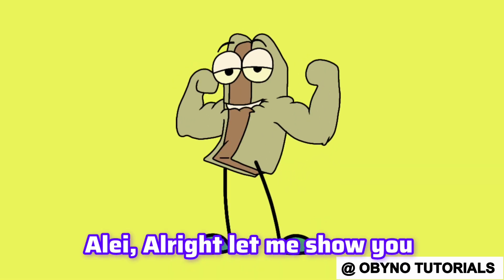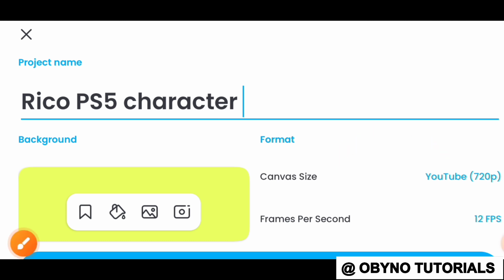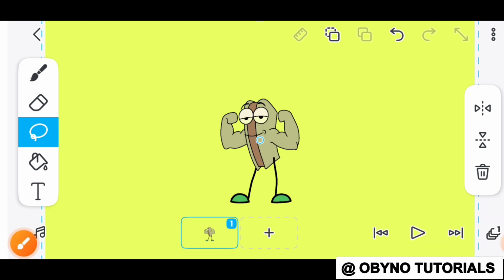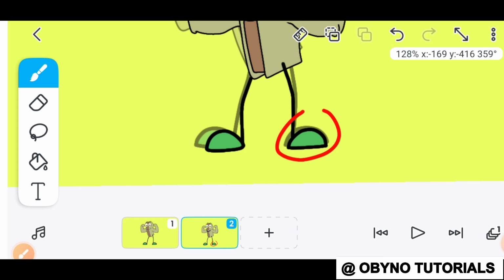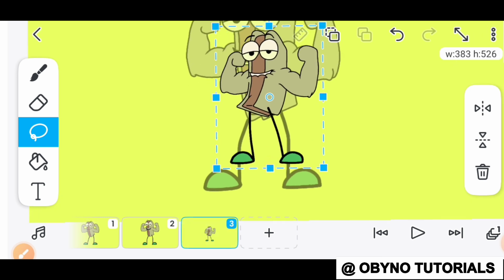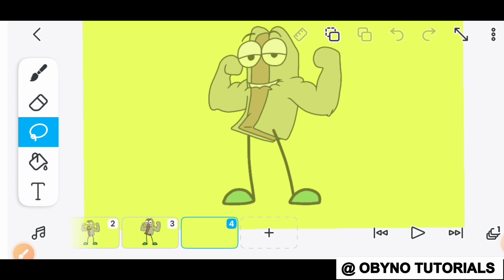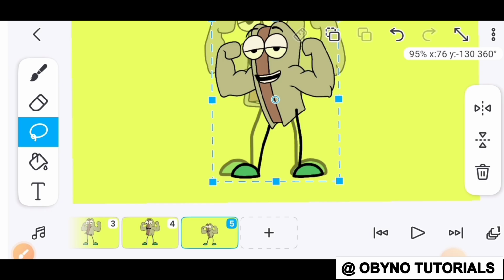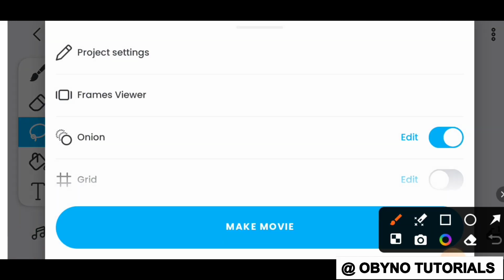How to Animate on Flipaclip | Rico Animations Tutorial for Beginners (FREE!)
In this video, you’ll learn how to animate a Rico character dancing using Flipaclip, step by step.

This tutorial covers importing Rico character images into Flipaclip, Flipaclip animation, timing, smooth movements, animation principles, and simple cartoon expressions on mobile.
It’s beginner-friendly and perfect for anyone learning Rico animations tutorials.

Apps used:
• Flipaclip
• Rico character image source apps